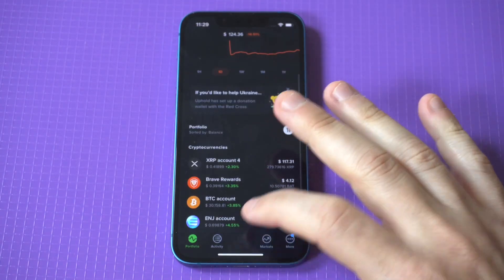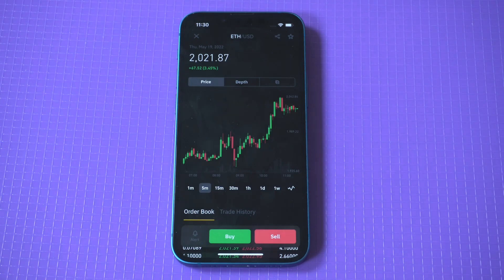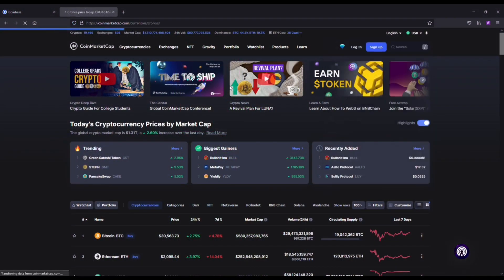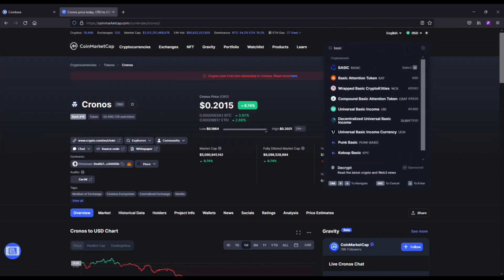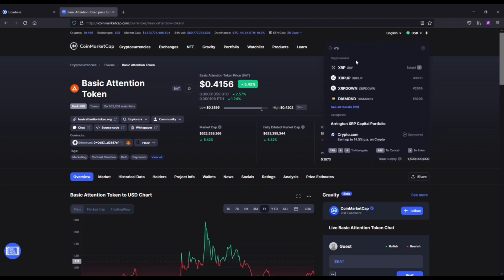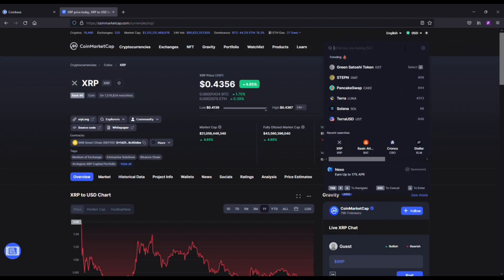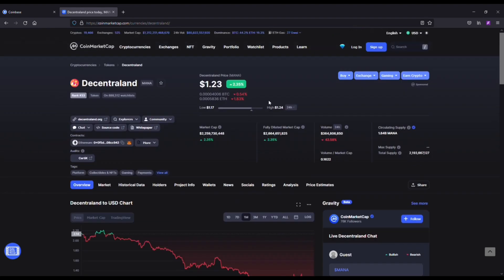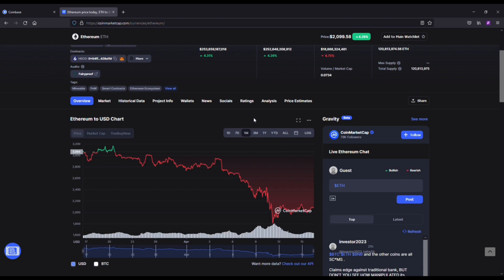Best Apps To Trade Crypto – Bitcoin, Ethereum, XRP! 🚀🚀🚀